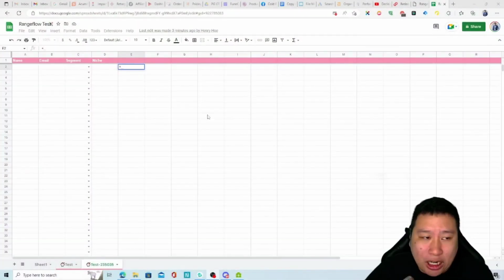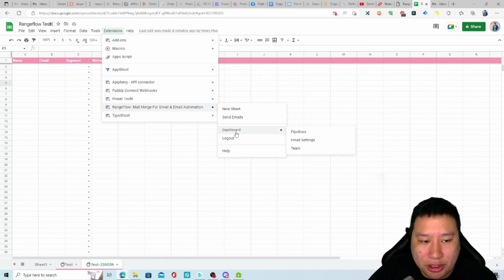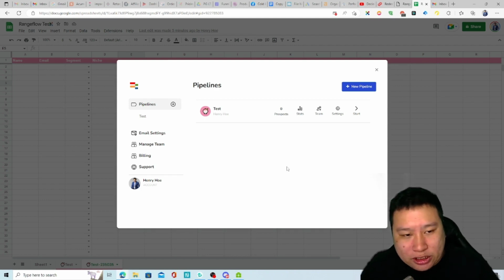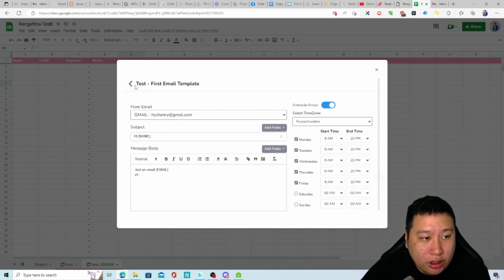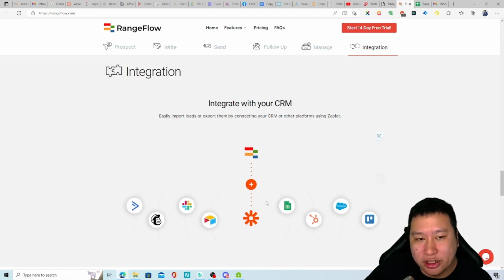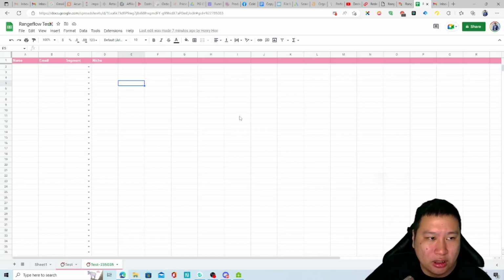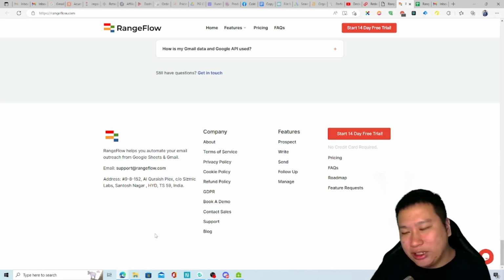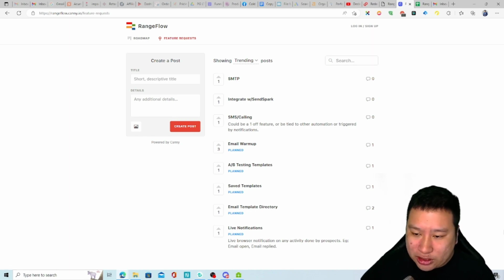RangeFlow Review - Cold Email Automation & Sequence Google Sheets & Mail Extension w/ Email Tracking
RangeFlow is a Google Workspace Extension for cold emailing that works with Google Sheets & Google Mail. RangeFlow is able to send sequences of emails based on email opens and replies. Being a Google Sheet extension makes it easy to use with any other integration and automation tools and it also integrates with any SMTP.